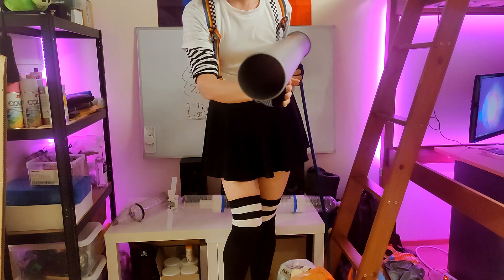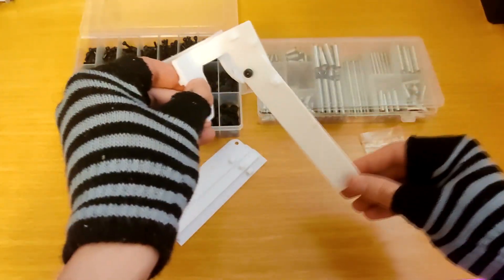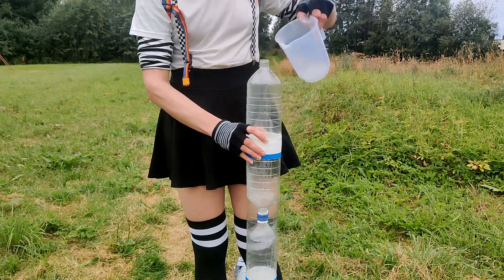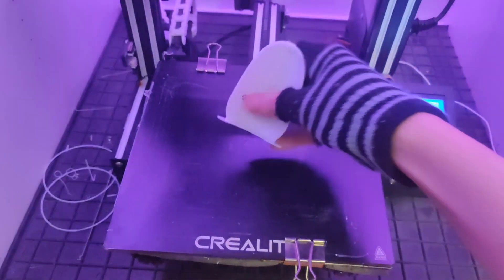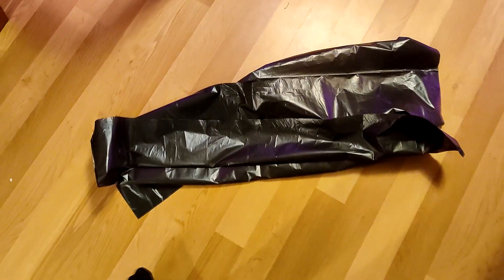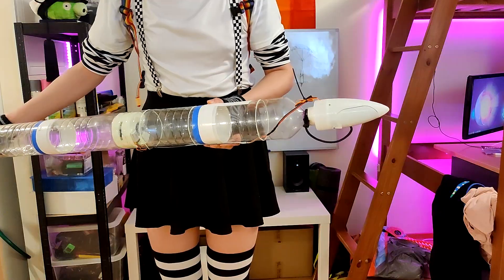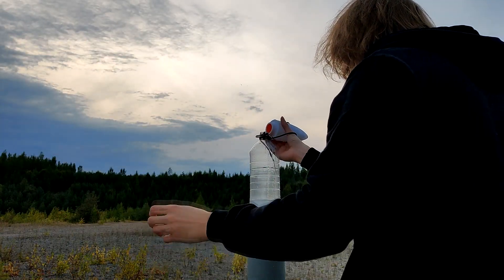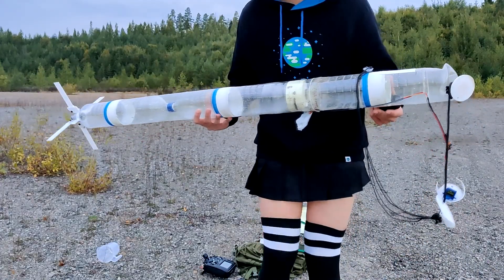Can Water Really Power a Rocket? | Femboy Engineering Ep5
In this video, I think I finally was able to figure out how to improve the audio, too :3 I also tried filming in better video quality for the duration of the entire video :3 I also tried to edit it slightly better. Every video is better than the last one, so it's still a learning process, and the quality will just keep getting better :3

0:00 Introduction
0:48 Design/Build
2:18 Testing the fins
3:39 Improving the rocket
6:22 Testing improved rocket
8:50 Conclusion/Outro